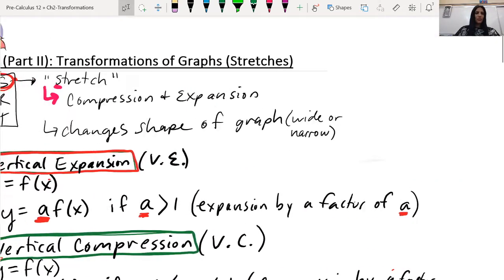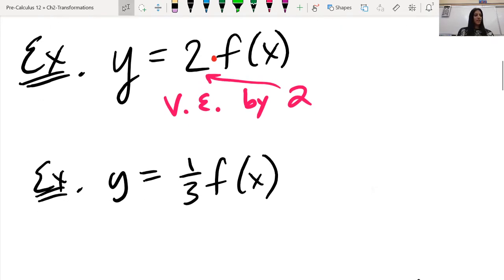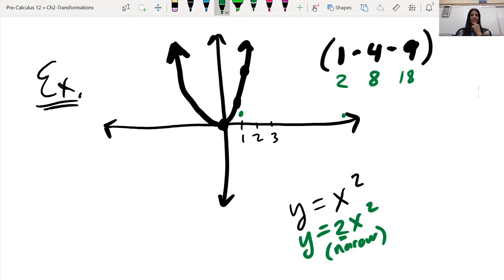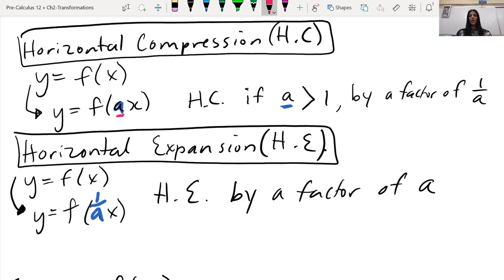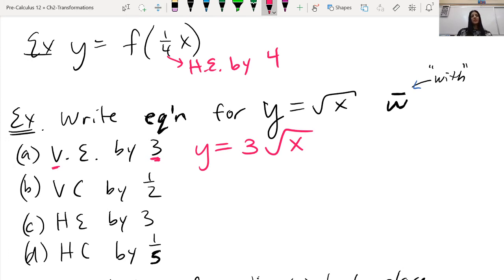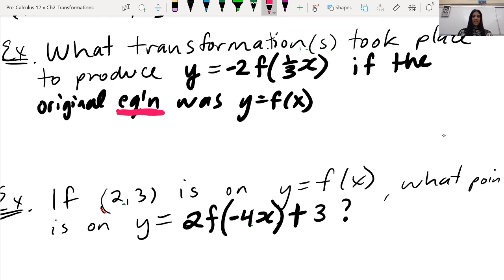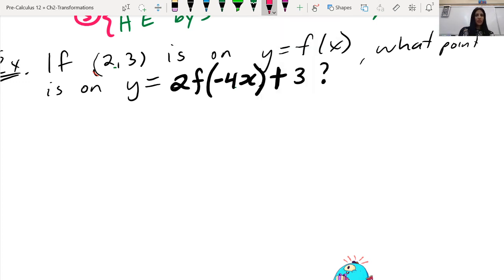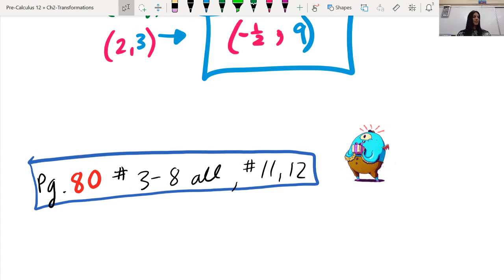Pre-Calc 12- 2.4 (II) Transformations of Graphs